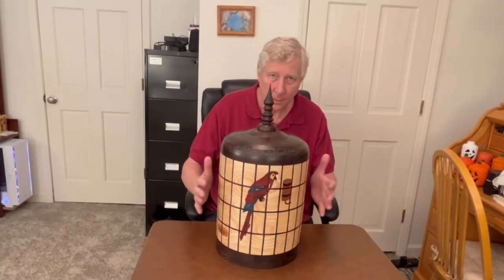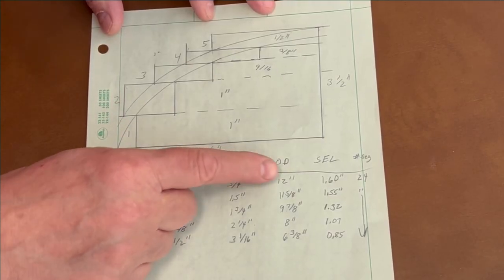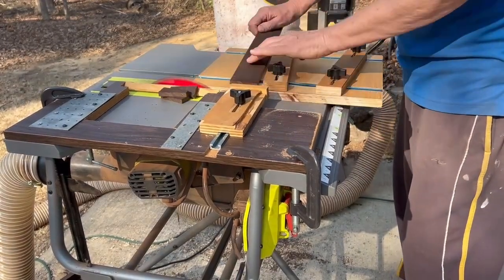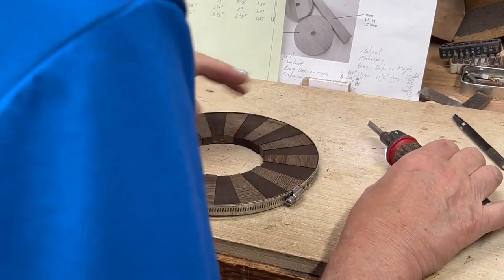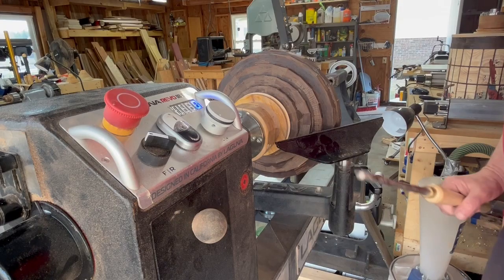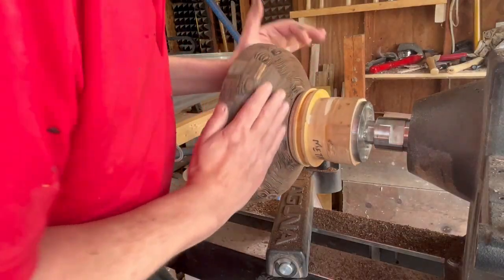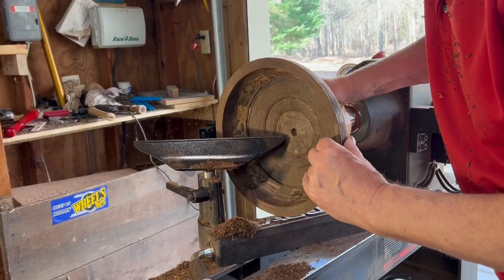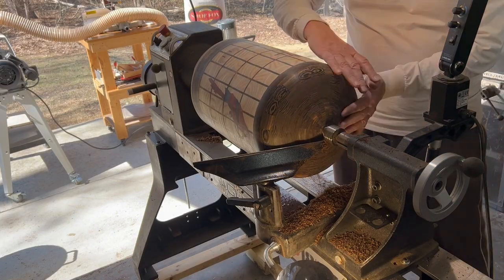Designing and building a dome top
This video shows how to design and build a dome top for a segmented vessel.